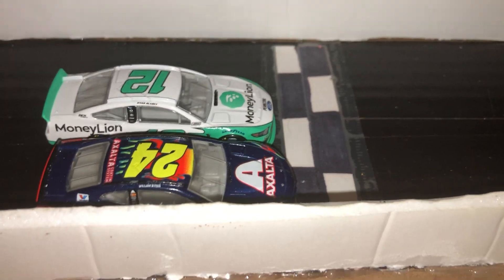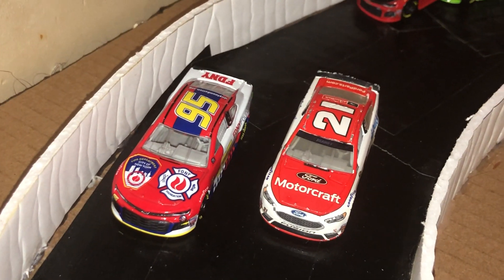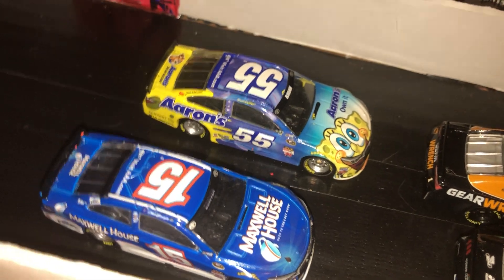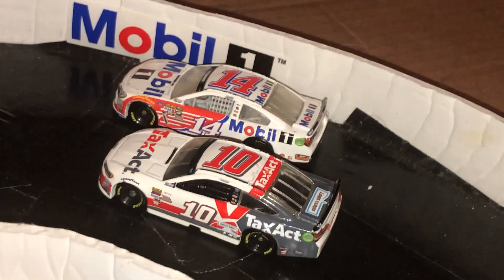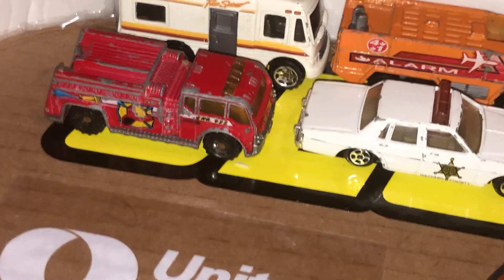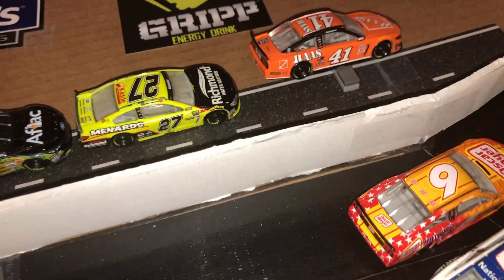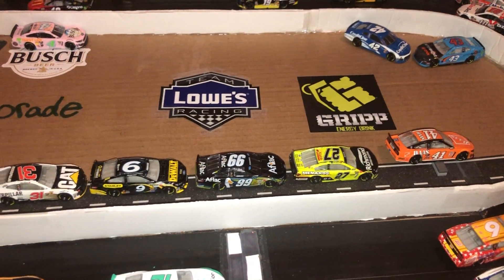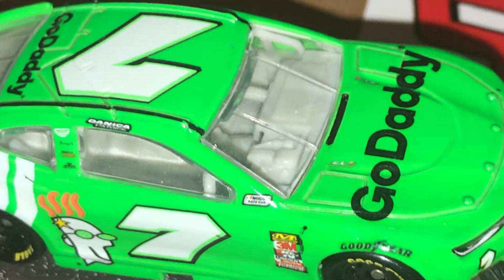Cool NASCAR Diecast Setup